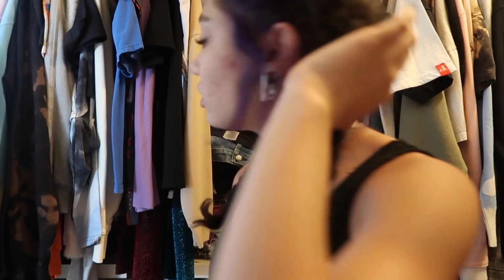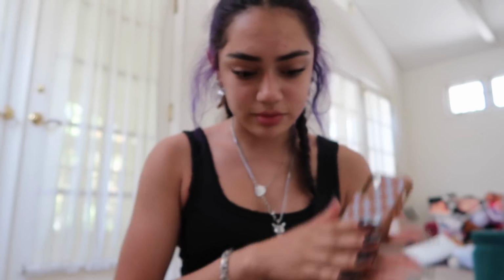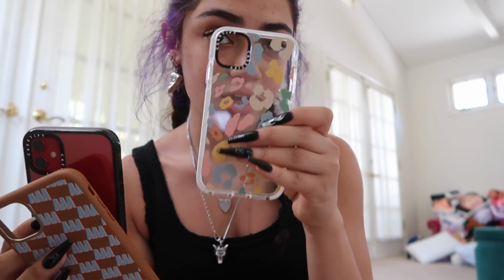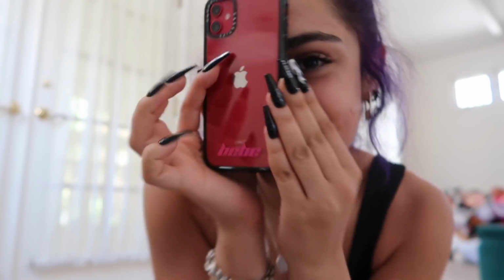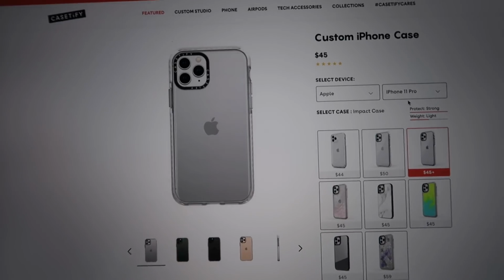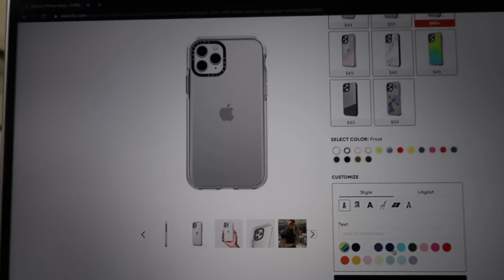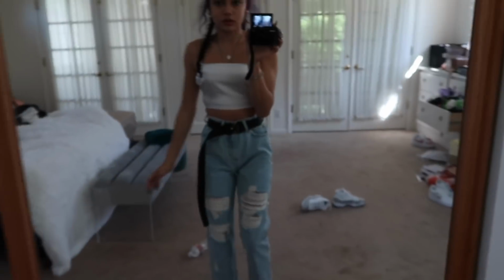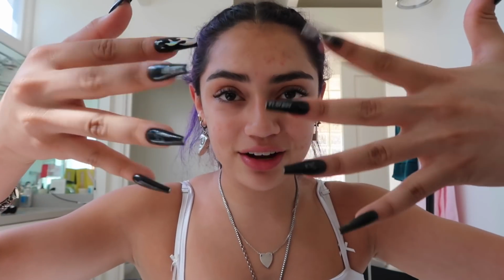grwm dinner edition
Hope you bebs liked this video of me getting rdy for dixies bday dinner! Also please click this link to see what you can do to help out Lebanon!

cop while you can!
 love you bebes:)

intro- insta- @ meqansart
outro- insta- @ fyavani